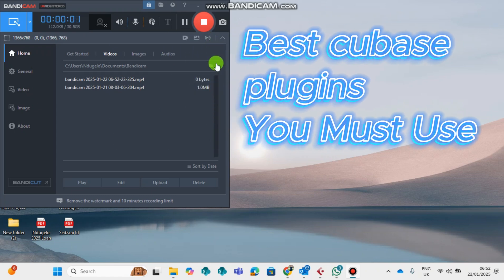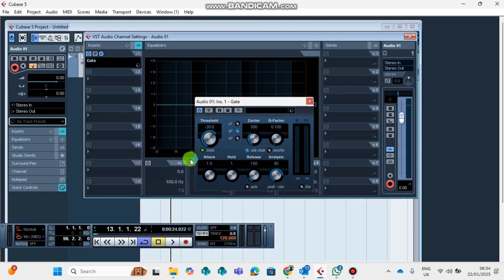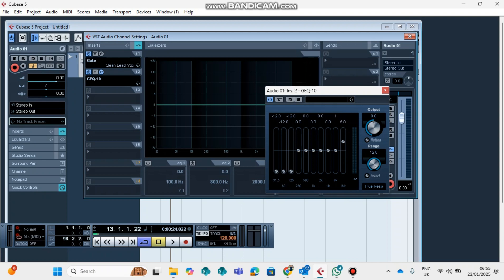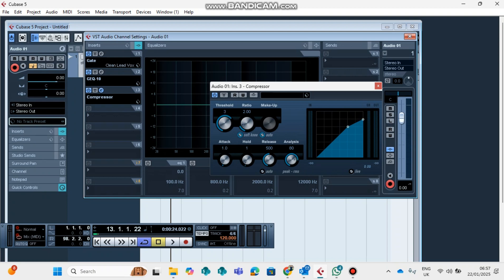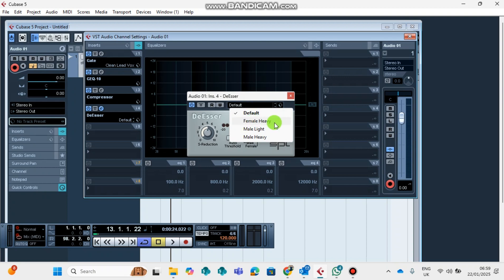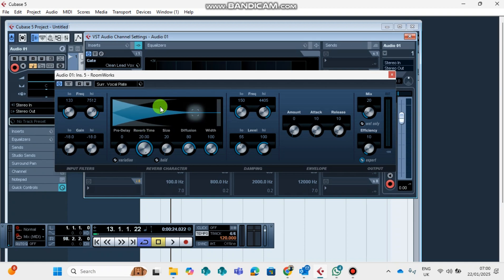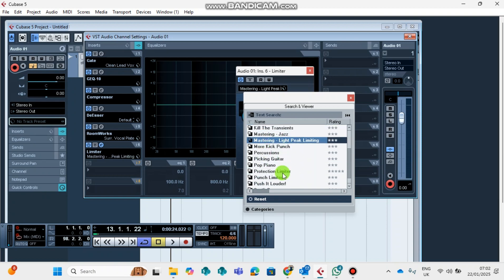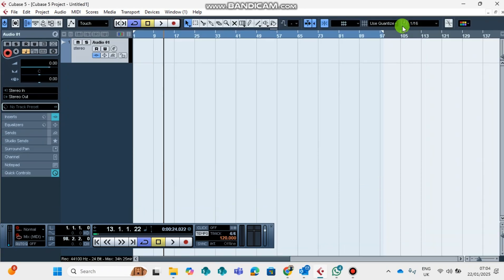Best Cubase Plugins You Must Use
Essential Cubase Plugins You Should Use

This video covers the plugins that come included with Cubase 5, eliminating the need for additional ones. These plugins can enhance the quality of your songs, though personal improvement will be important as you develop your skills.